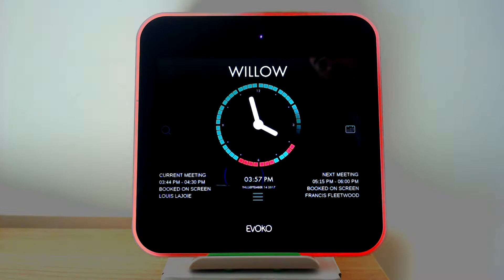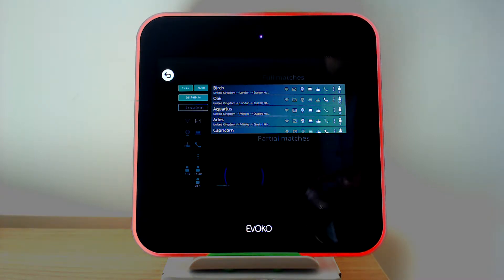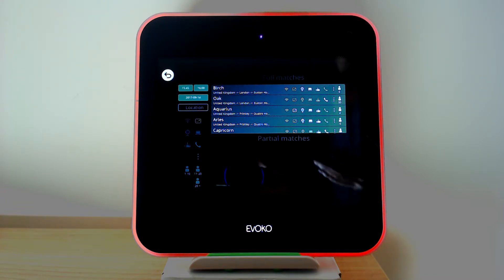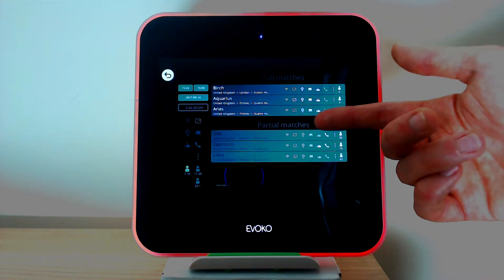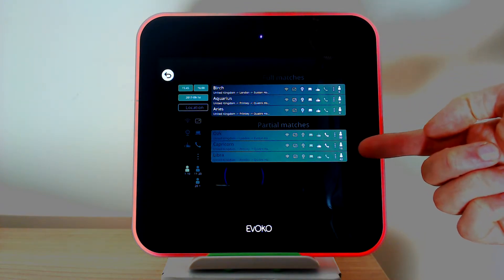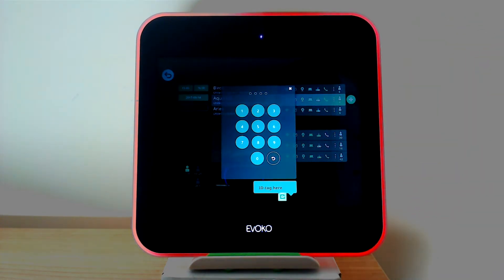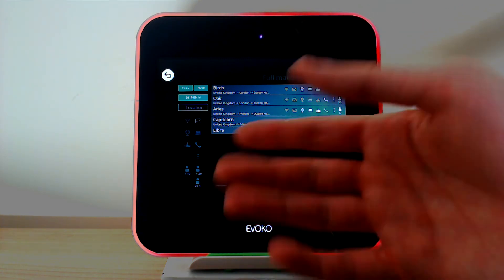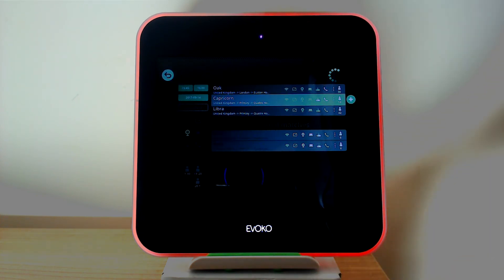Evoko Liso - Room search and filter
Using the Evoko Liso’s room search feature to find and book an available meeting room. Search by time, date, country/city/floor location, room capacity, and equipment inside.